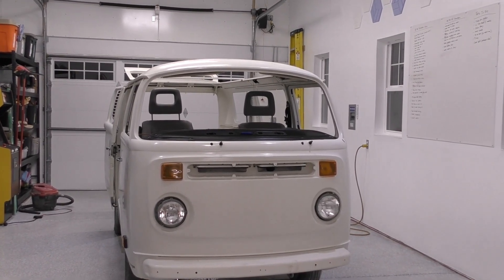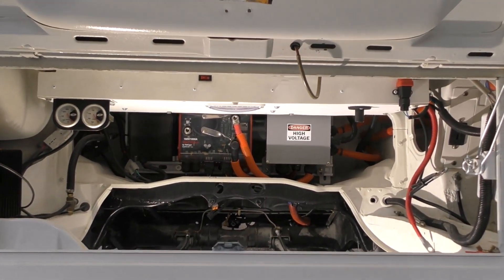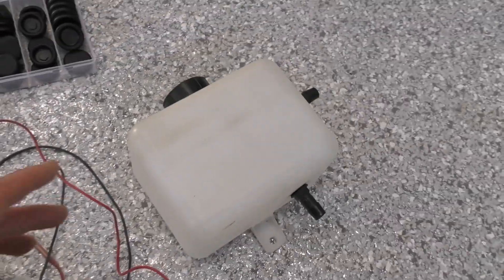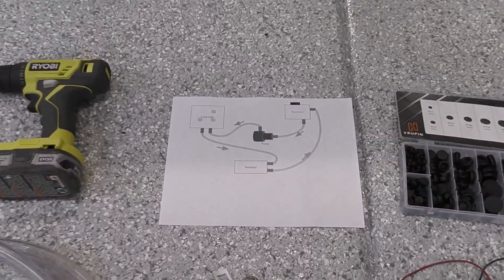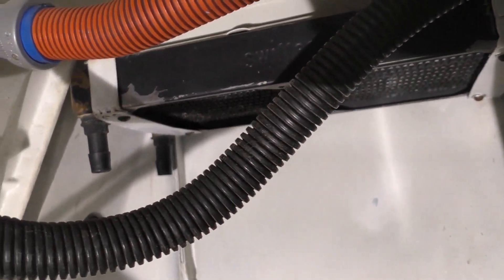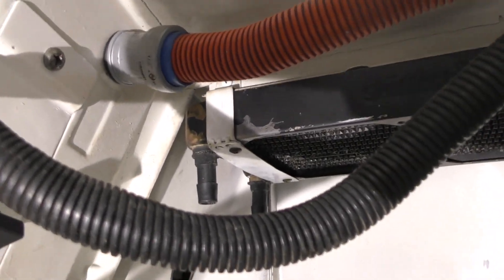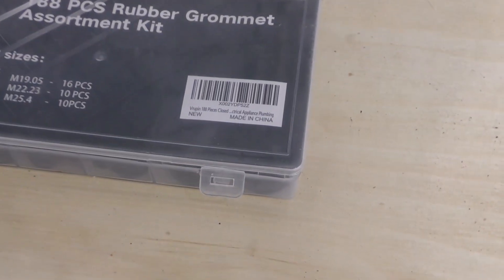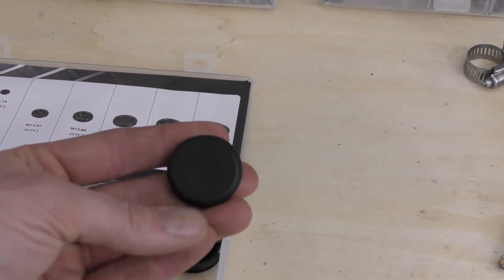VW Bus Electric Conversion Part 10: Motor Controller Coolant System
Part 10 of a longer series on my 1978 Volkswagen Bus electric vehicle (EV) conversion. In this video, I build the coolant circulation system for the water cooled Netgain Controls WarpDrive Motor Controller.  This includes mounting a small radiator in the fresh air intake area above the battery and mount the reservoir, pump and lines to create a working coolant system.

Links to products:
Bosch electric water pump (different product than mine, but close enough):

Rubber grommet assortment: